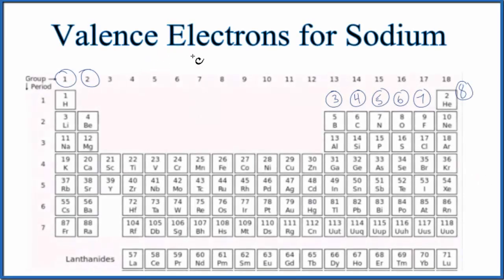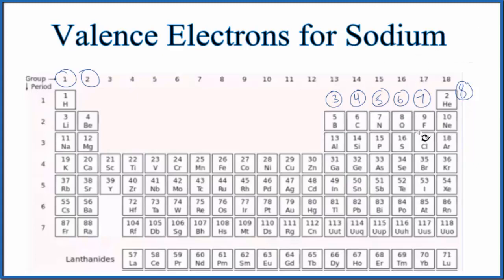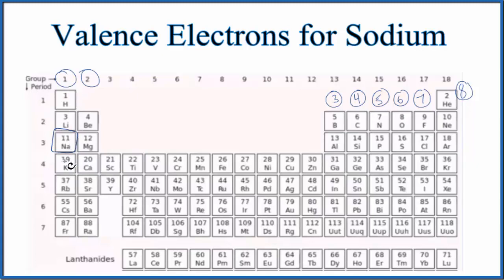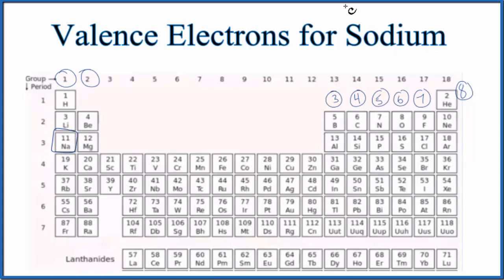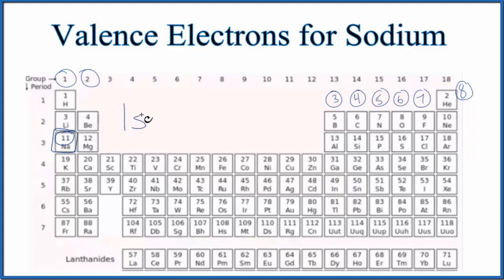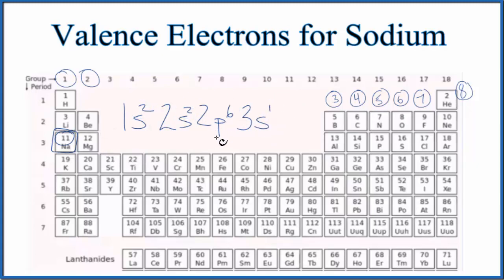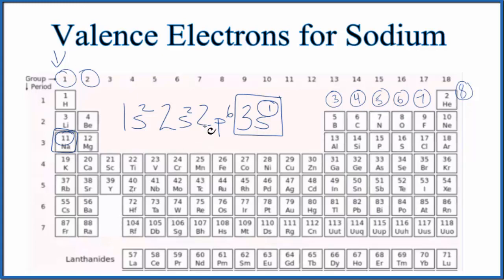Number of Valence Electrons for Sodium (Na)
There are two ways to find the number of valence electrons in Sodium (Na). The first is to use the Periodic Table to figure out how many electrons Sodium has in its valence shell. To do so, look at the Group number (groups are the columns). Sodium is in Group 1 and therefore Sodium has one valence electron (not that this method doesn’t work for the Transition Metals).

You can also look at the electron configuration to determine the number of valence electrons for Sodium. The number of electrons in the highest energy level gives you the number of valence electrons.  Using this method we’ll also determine that Sodium has one valence electron.

Elements with the same number of valence electrons as Sodium are Lithium and Potassium.